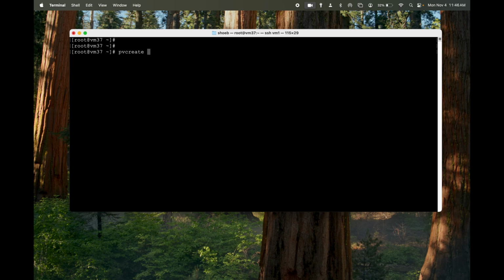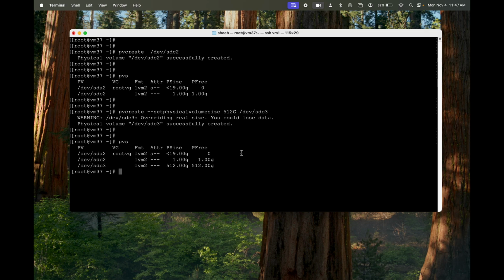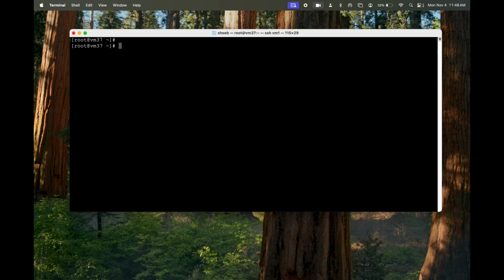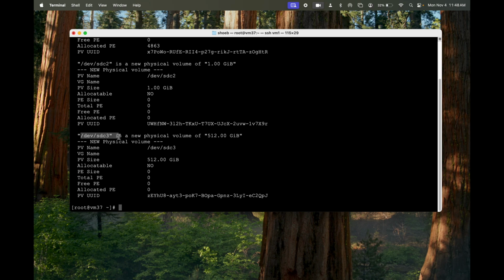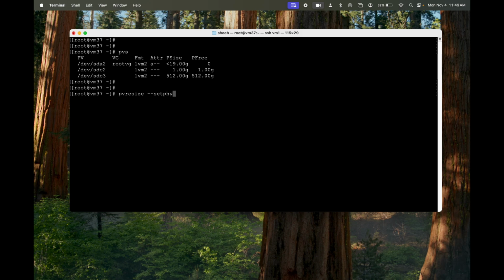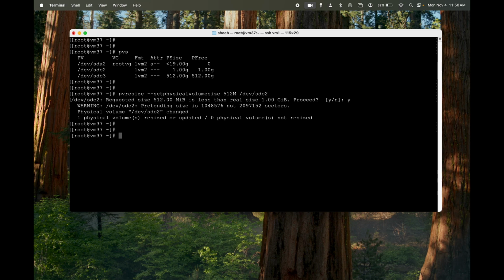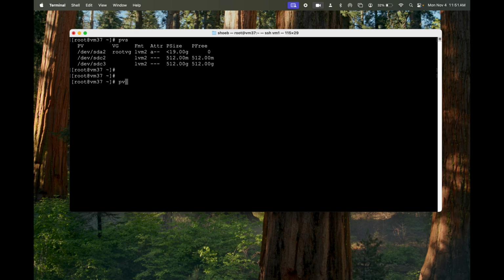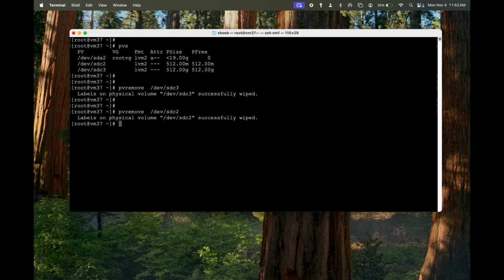Linux (LVM) Manage Physical Volumes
How to manage Physical Volumes